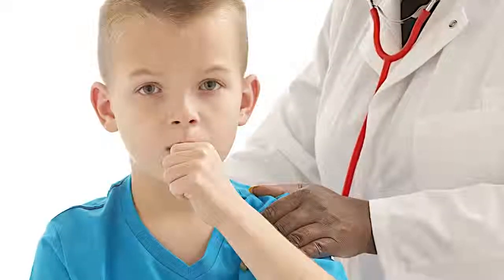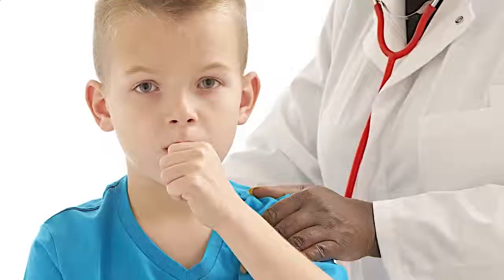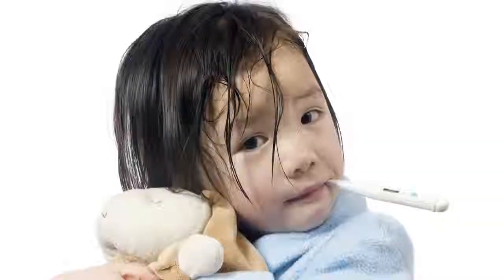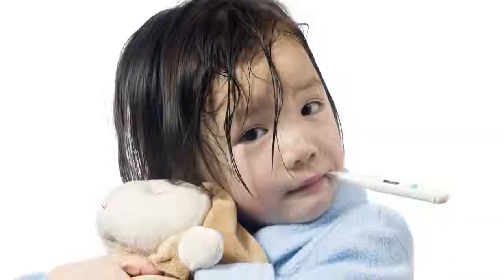The doctor talks about Cough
These and many other medicines and preparations you can find in our online pharmacy.

Online Pharmacy Shop
Buy medicines without presciption.
Big choice, cheap prises, fast worldwide delivery.

Dr. Richard Honaker discusses how to tell between a good cough and a bad cough and what symptoms attribute to sever problems.